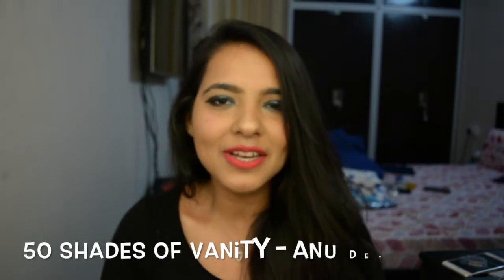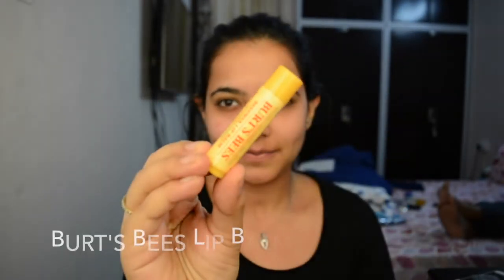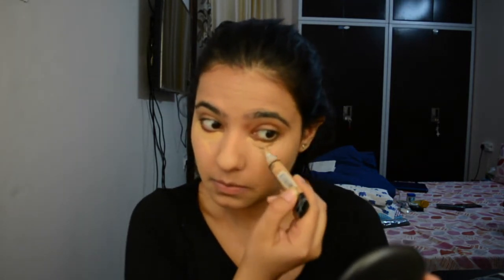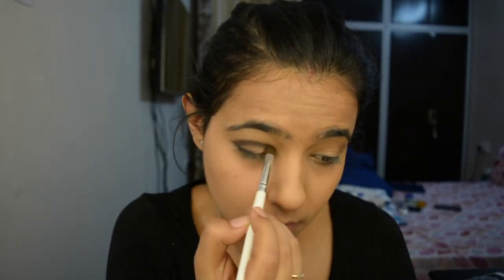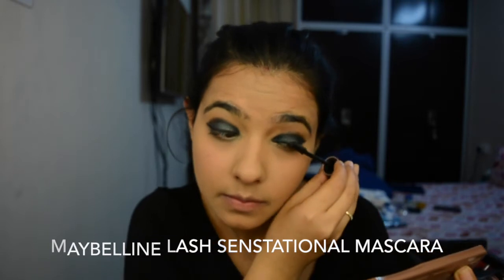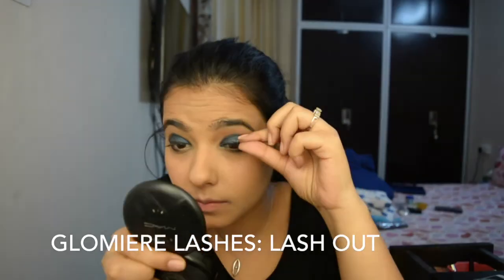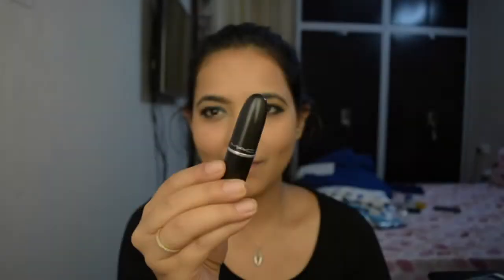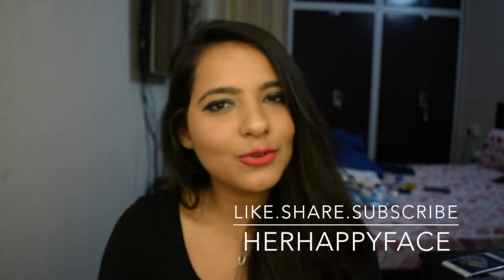Half Moon Eye Makeup | Blue Smokey Eyes | HerHappyFace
Hi everyone!
I am creating a blue smokey eye makeup look using the following products:
The Body Shop Oils of Life
Burt’s bees beeswax lip balm
Maybelline Fit me matte poreless foundation - 310 Sun Beige
L.A. Girl Pro HD Concealer - Pure Beige
Too Faced Semi-Sweet Chocolate Bar Palette: Licorice, Truffled, Butter Pecan, Blueberry Swirl
NYX Jumbo pencil: Sparkle Green
Lakme Absolute Shine Liner
Maybelline Lash Sensational Mascara
Colourpop Eyebrow pencil - Bangin’ Brunnette
Glowmiere eyelashes: Lash Out
The Balm: Bahama Mama Bronzer
The Balm: Manizer sisters - Cindy-Lou Manizer and Mary-Lou Manizer
Mac Lipstick: Relentlessly Red

This look is inspired by Anu from 50shadesofvanitty -do check her YouTube and Instagram account!

Much Love,
Ridhi